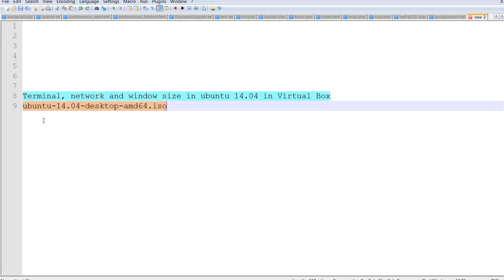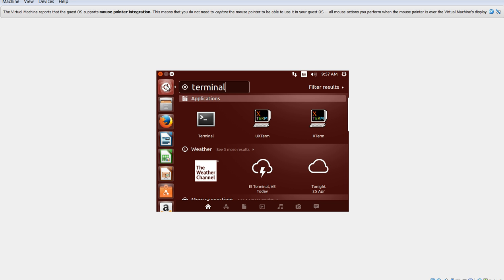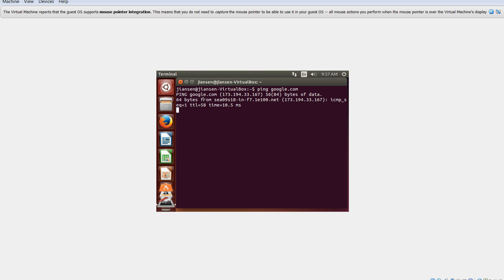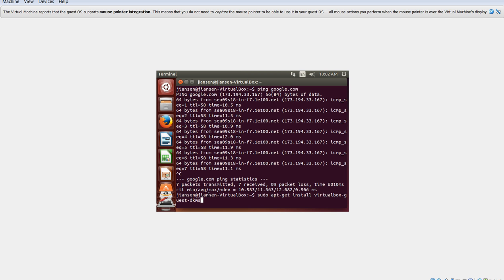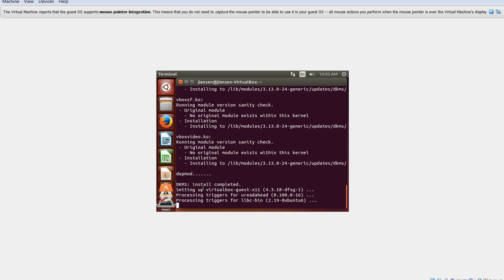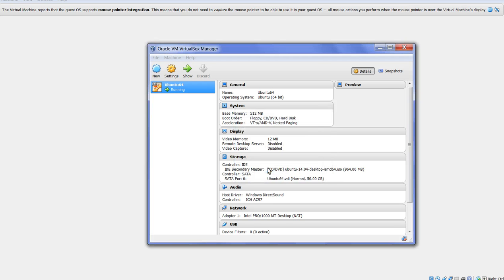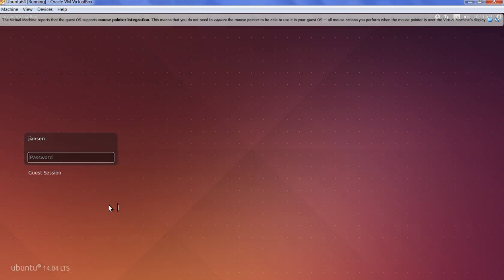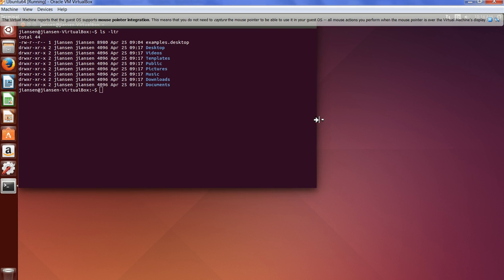Increase Ubuntu desktop size in Virtual Box in Windows 7 via installing dkms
I installed ubuntu-14.04-desktop-amd64.iso in virtual box in Windows 7. The Ubuntu desktop size is too small. Now I want to increase  Ubuntu desktop size (window size) in virtual box, i.e virtual box size.
1) Go to Application, search terminal and open terminal
2) type
to see if networked is connected.
3) Type
sudo apt-get install virtualbox-guest-dkms
which automatically installs the utils and x11 packages
After dkms is installed, reboot  Ubuntu
4) Now Ubuntu desktop size (window size)  is full screen.